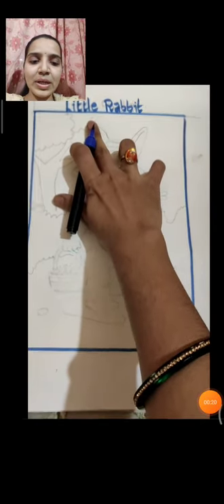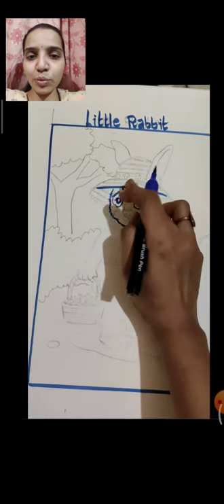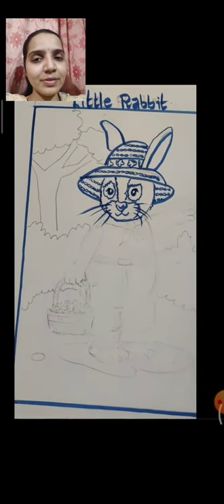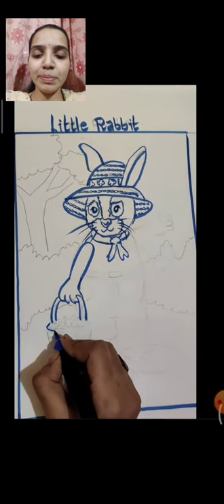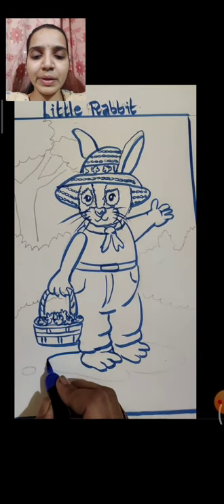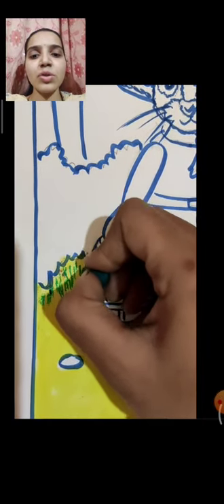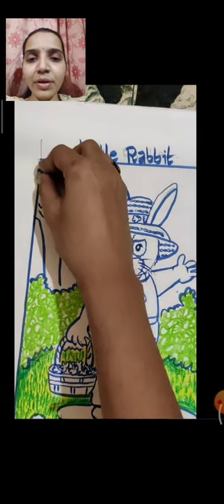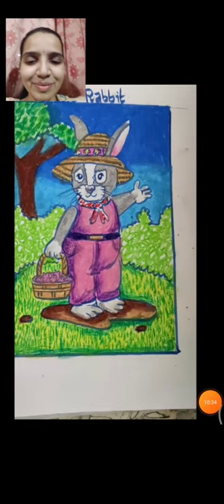Class_3_and_Class_4_Art_Little_rabbit